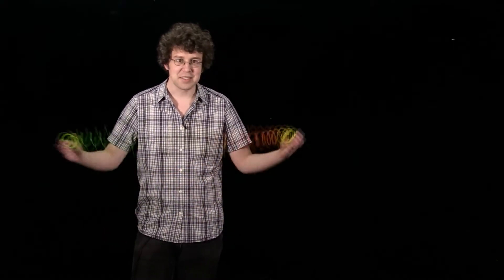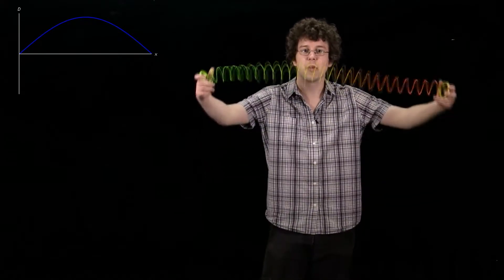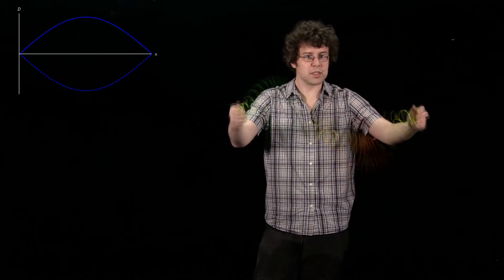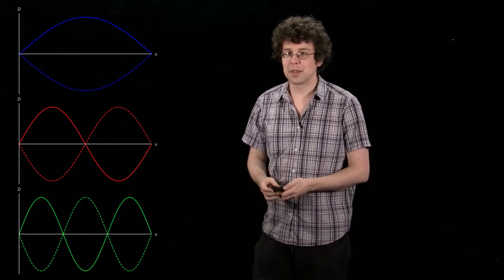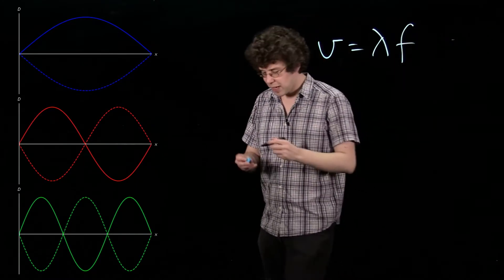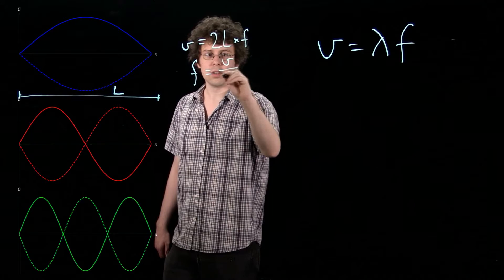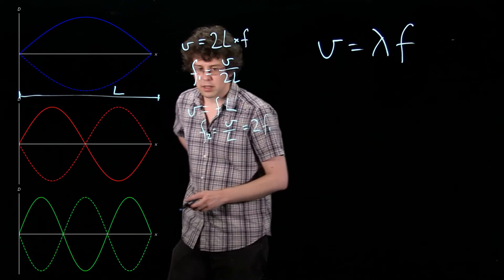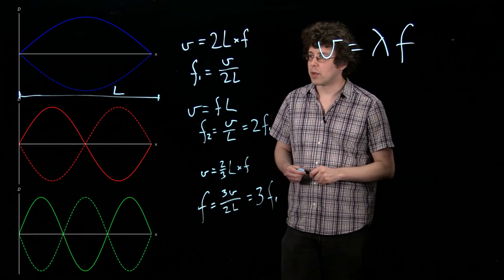Introduction to Standing Waves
A brief overview of standing waves, how they can be described and how different harmonics are related.